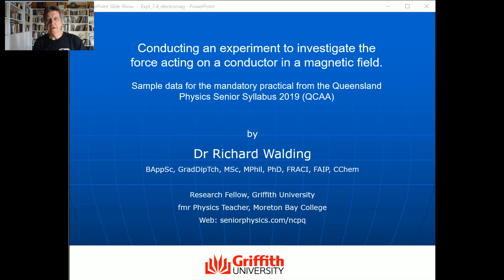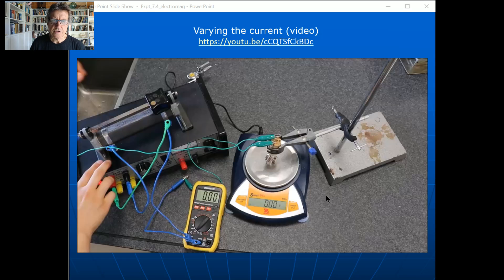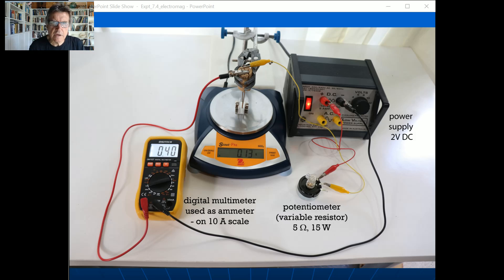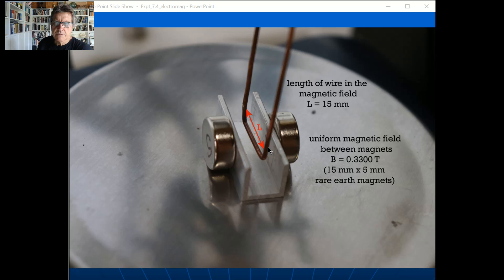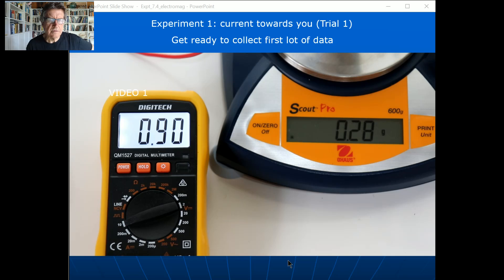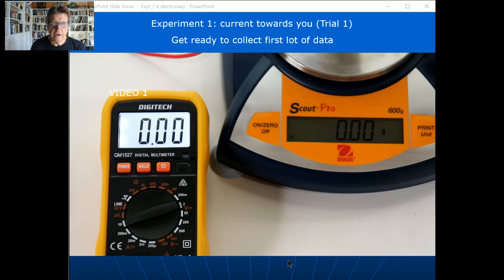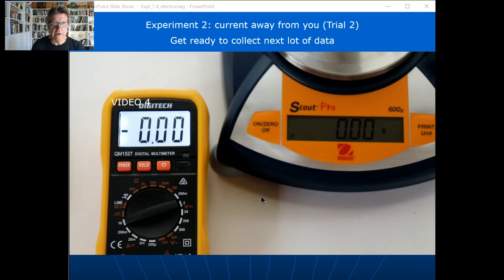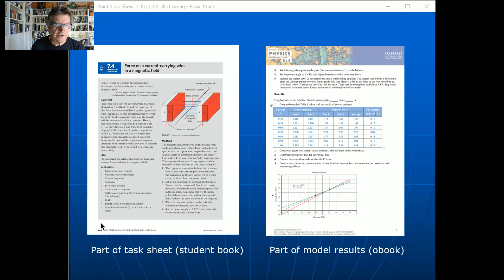Force on a current-carrying wire: collect your own data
This video describes an experiment to determine the force acting on a current-carrying wire in a magnetic field. It is based on Experiment 7.4 in my textbook New Century Physics for Queensland - Units 3 & 4 (Oxford University Press, 3rd ed, 2019). It is a mandatory experiment for the Queensland senior physics syllabus but it a common prac done the world over. However, the video shows the experiment being conducted and allows the viewer (the student) to collect their own data in duplicate (30 min 41 s). It has been used by teachers and students in on-line learning during covid lockdowns, and when students have been away and missed the prac. It can also be used to practice for a data test and for the external exam.

which is a short description of the setup above and shows the various bits and pieces (1 min 37 s).

Finally, if you are interested in the mandatory and suggested electromagnetism experiments for school and how they may be modified, have a look at the video of a presentation I did to teachers in November 2019 at the University of Queensland & Science Teachers' Assoc of Queensland PD day, and at Griffith University Teacher Workshops. Be warned - its 1 hr 22 minutes.